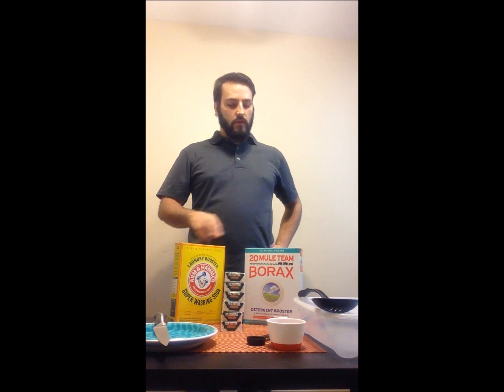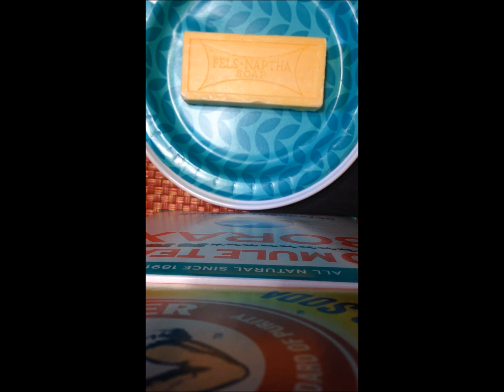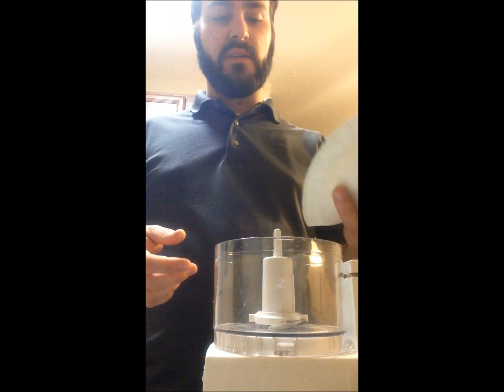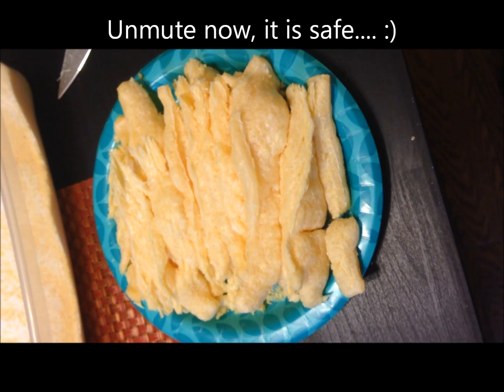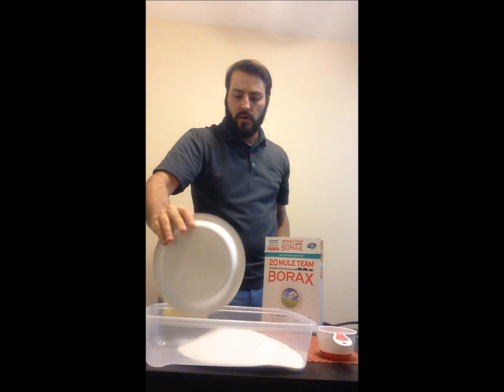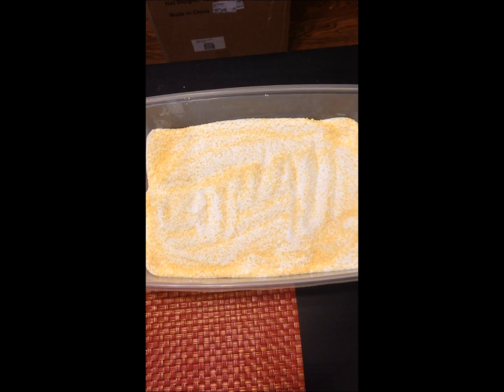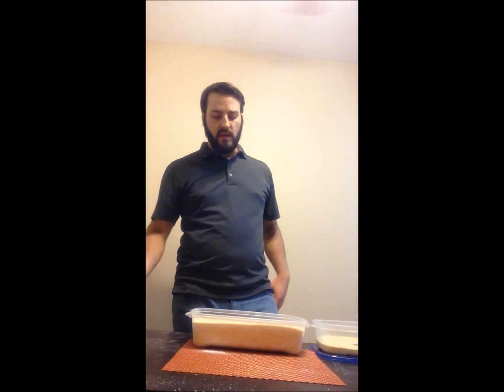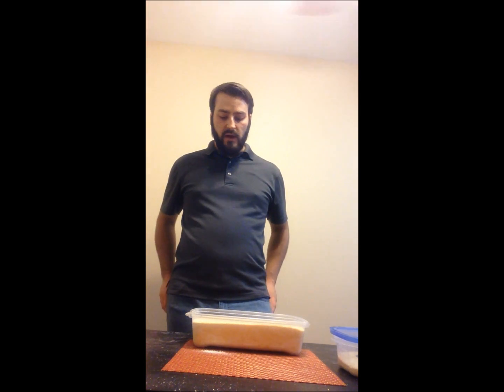DIY Laundry Detergent (simple, cheap, and effective!)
DIY Laundry Detergent Recipe:
1 Cup Borax
1 Cup Washing Soda (or Soda Ash)
1 bar Fels-Naptha Soap (or 1/2 bar Zote)

Total Loads: 325 loads
Cost/Load: $0.0436 or ~4.4 cents/load